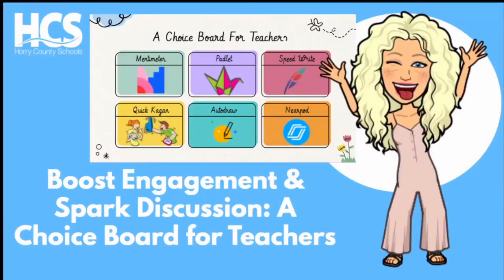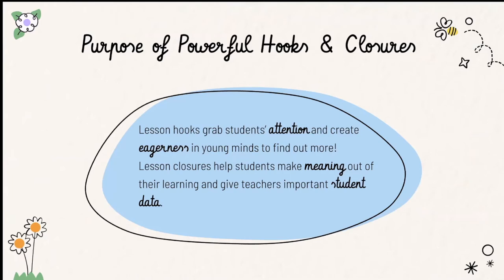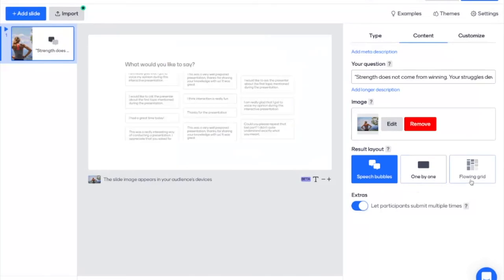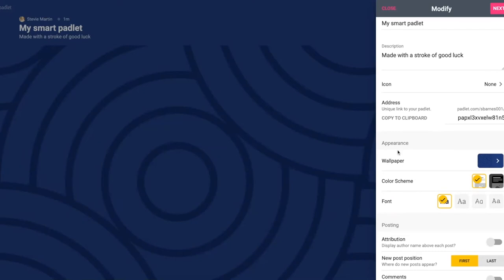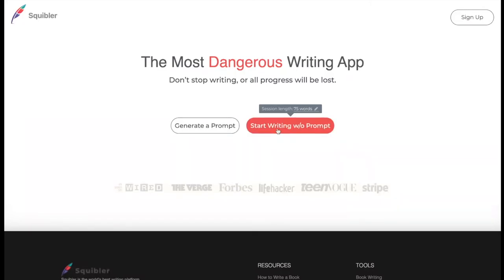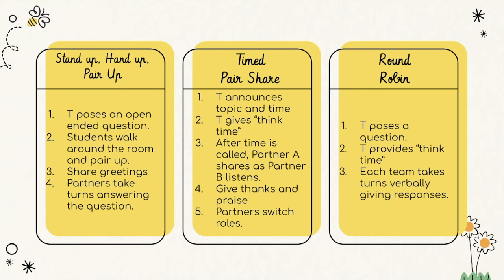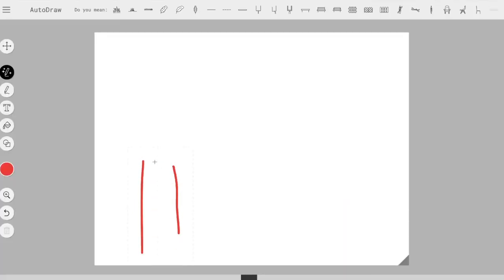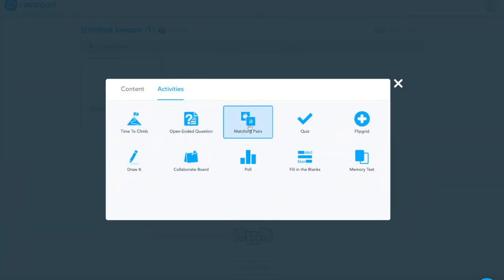Tech tools for creativity | Choice Boards for Horry County Schools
Explore the best ways to boost engagement and discussion in your classroom! subscribe for more tutorials or this Tech Tools for Creativity choice board or slides Horry County Schools teachers will be equipped with a variety of ways to incorporate tech tools to create amazing lesson hooks and closures that keep students engaged and eager for more with these choice boards ideas.

Want more tech tools for creativity? Don't forget Stevie's other work:
Kick it into gear with Classkick (tutorial)

Want some more Bledsoe and Stevie Barnes?
Their Canva tutorial to create in Google Classroom & Google Sites. This Canva tutorial is a Google Classroom tutorial for teachers and also a Google Sites tutorial for incorporating your Bitmoji or other images.

OR listen to Mrs. Barnes talk about Hyperslides on The DISCast